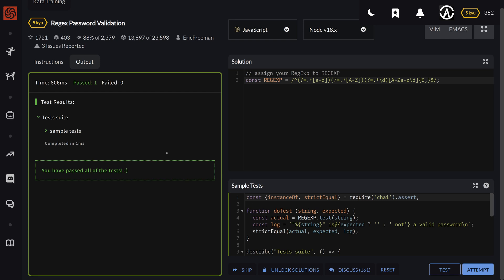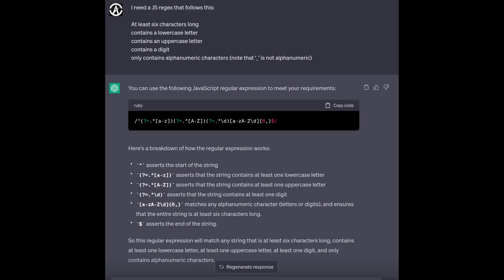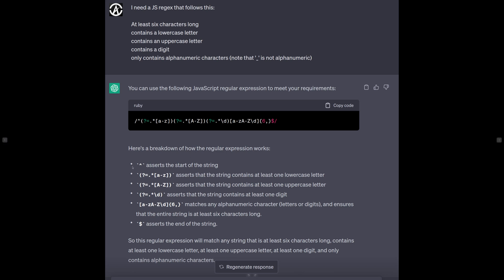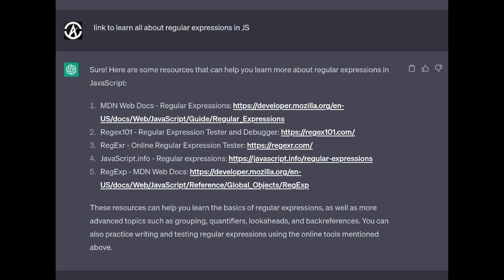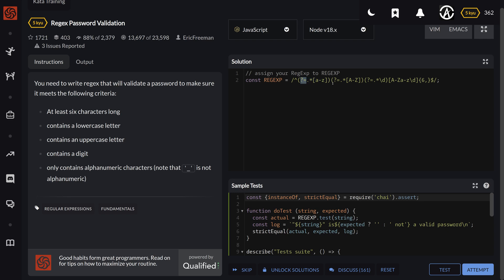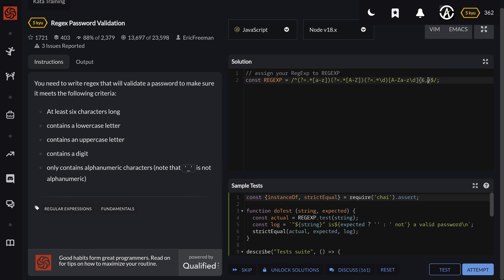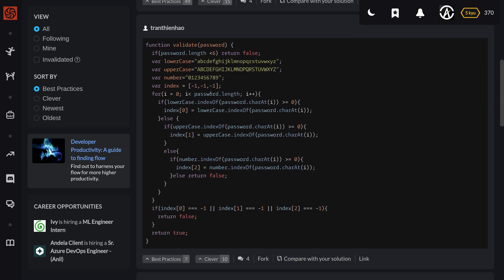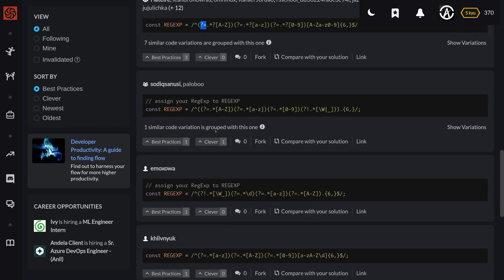Regex Password Validation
I had some help while working on this one. Let me tell you about it.

Links provided by my helper, and in their own words:

Sure! Here are some resources that can help you learn more about regular expressions in JavaScript:

These resources can help you learn the basics of regular expressions, as well as more advanced topics such as grouping, quantifiers, lookaheads, and backreferences. You can also practice writing and testing regular expressions using the online tools mentioned above.